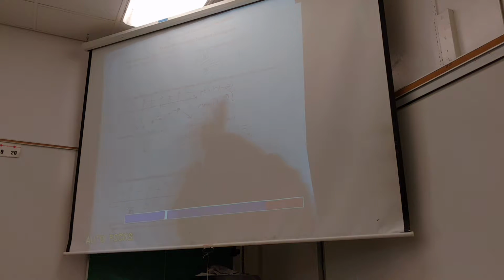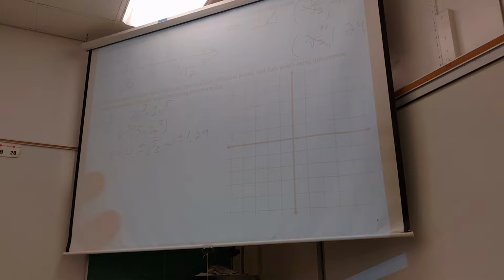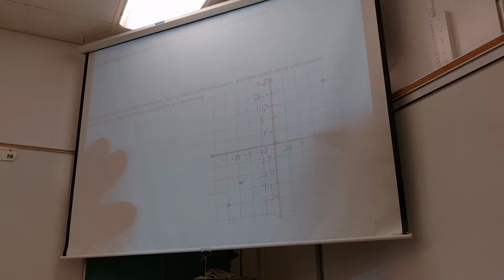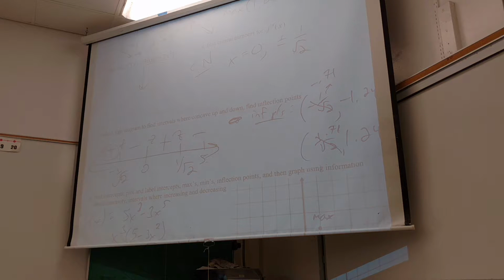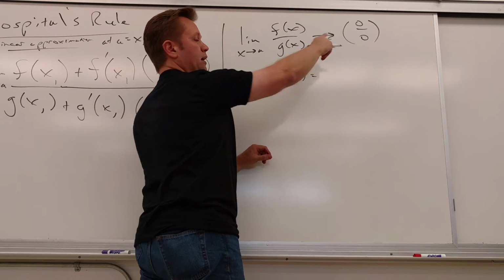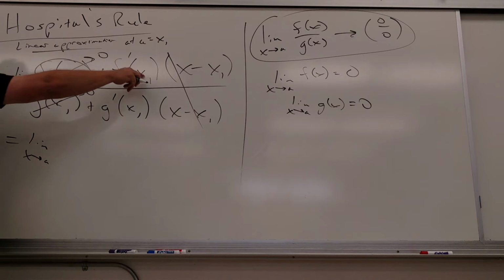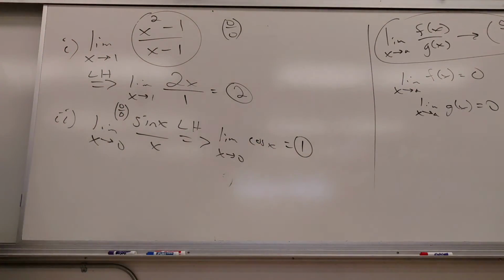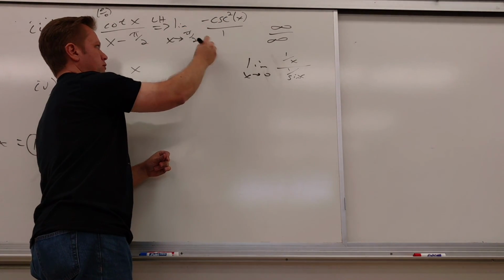Math 180, Mar 31 Lecture, Part 1 of 2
finishing up handout from 4.3, getting into 4.4